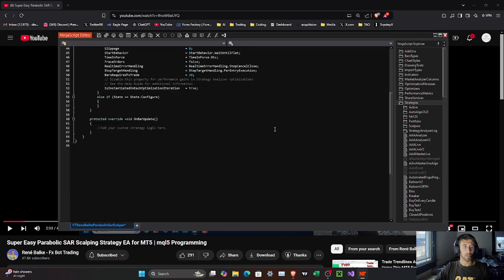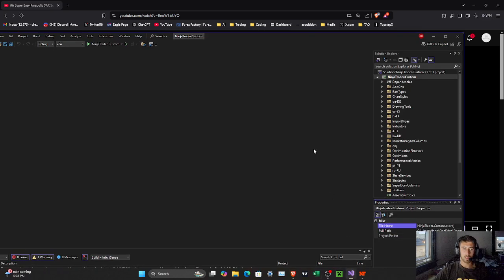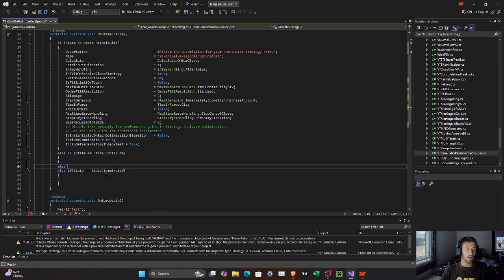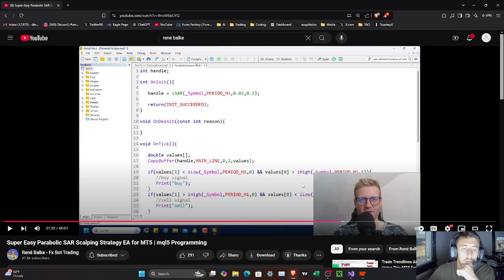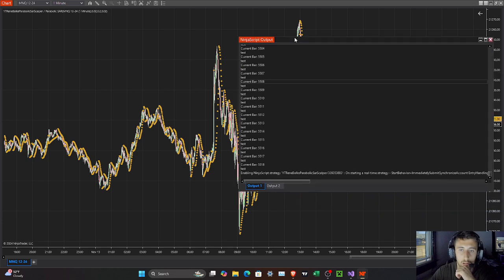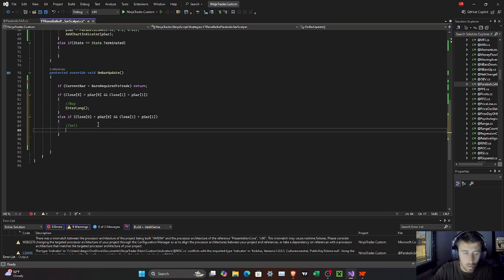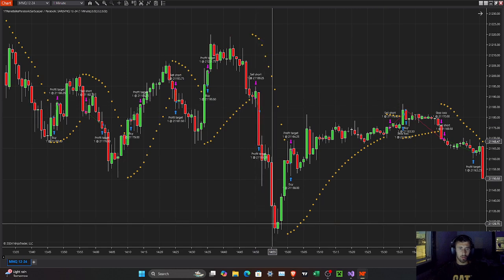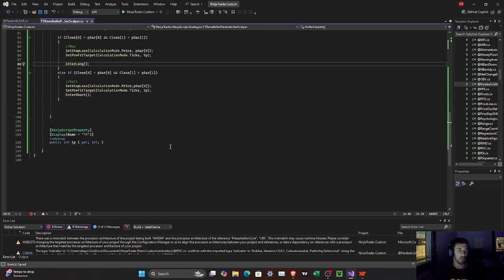Coding Your First Ninjascript Trading Bot - Easy and Quick Tutorial - Ninjatrader